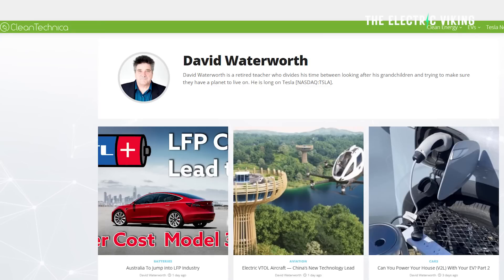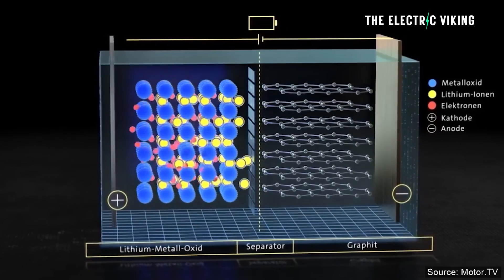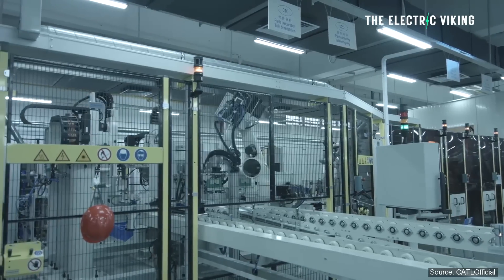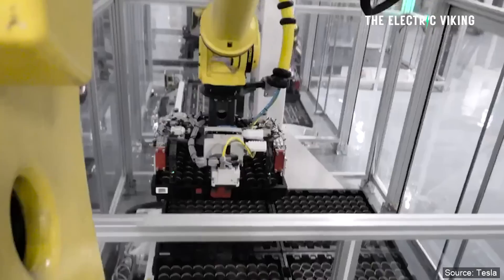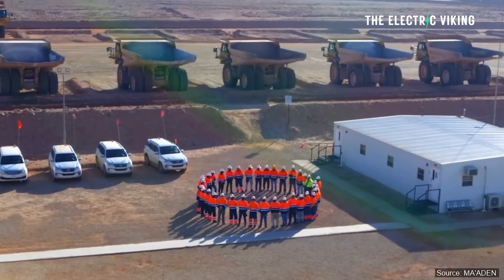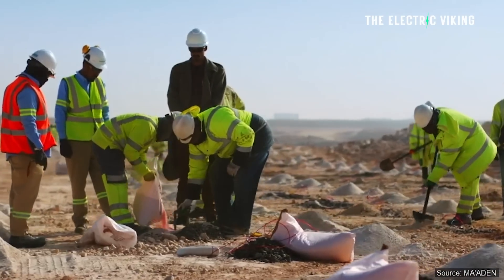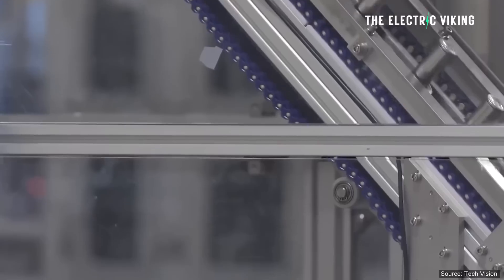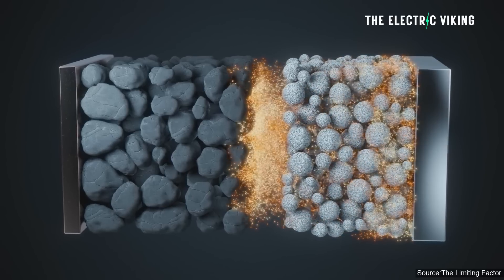Australia will invest billions to make LFP battery cathodes & end China reliance